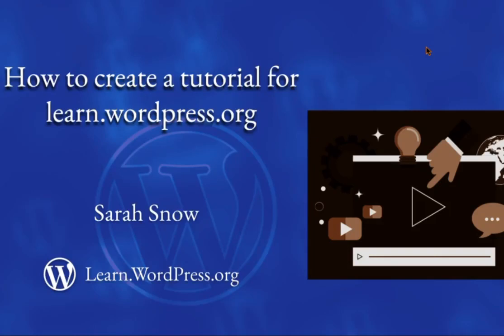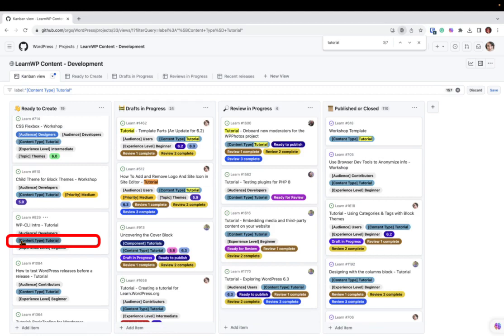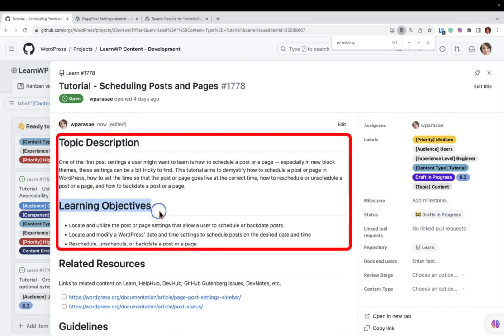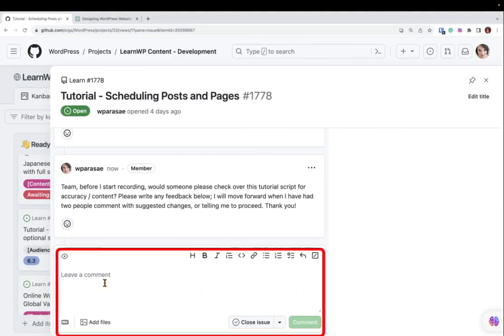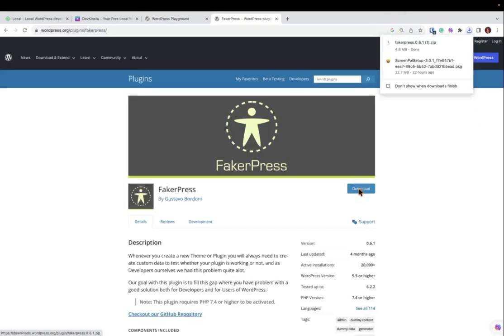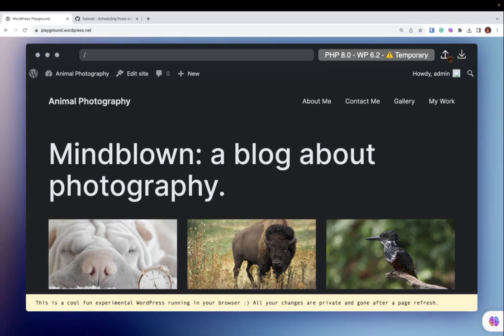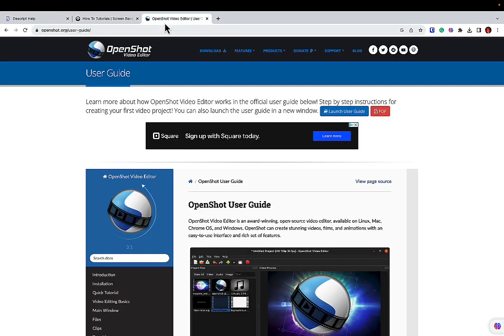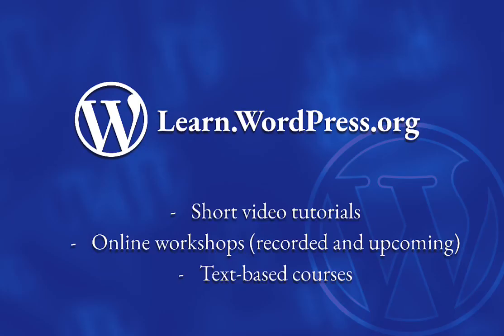How to create a tutorial for learn.wordpress.org